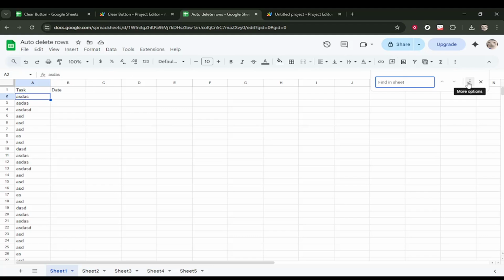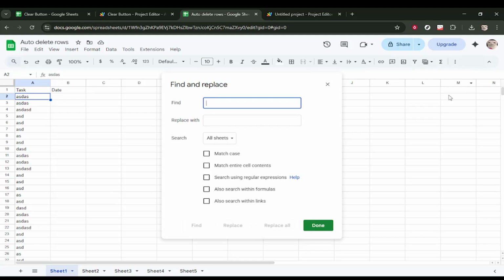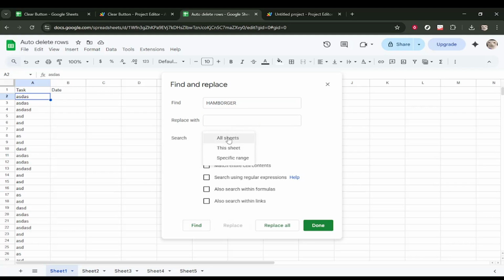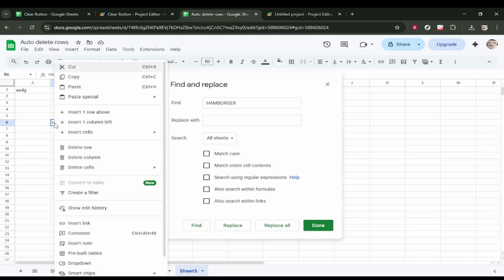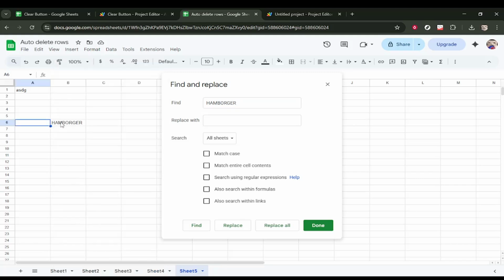How To Search Across Multiple Sheets Or Tabs In Google Sheets [2026 Guide]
In today's video we cover: How To Search Across Multiple Sheets Or Tabs In Google Sheets, Google Sheets, Search Multiple Tabs, Google Sheets Find and Replace, Spreadsheet Navigation, Google Workspace, Search All Sheets, Find Data in Google Sheets, Google Sheets Tips, Global Search Google Sheets, Spreadsheet Management, Google Sheets Tutorial, Locate Data Across Tabs, Advanced Search Google Sheets, Google Sheets Workbook.

-Google Drive
-Google Meets
-Google Sheets
-Google Chrome
-Google Forms
-Google Gmail